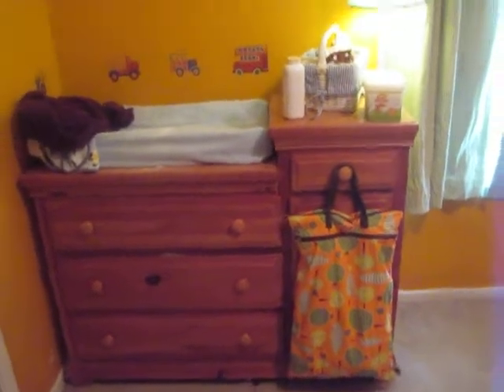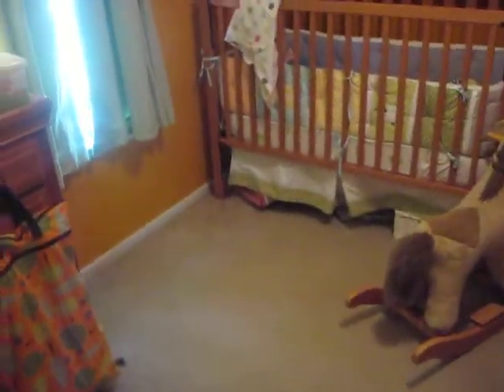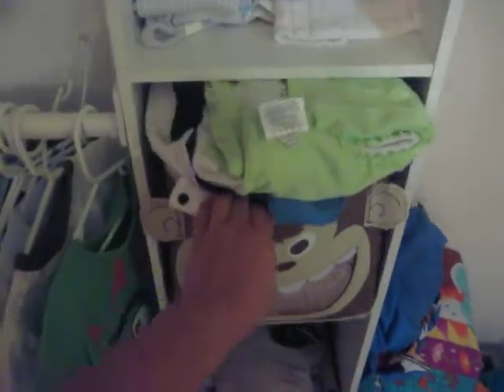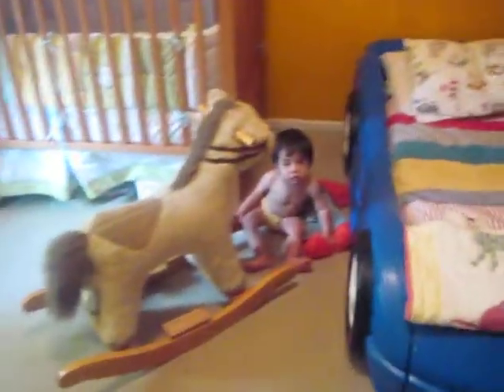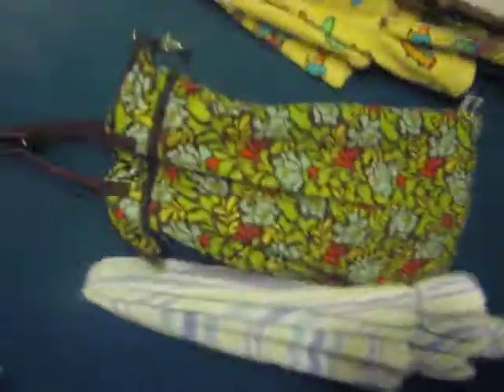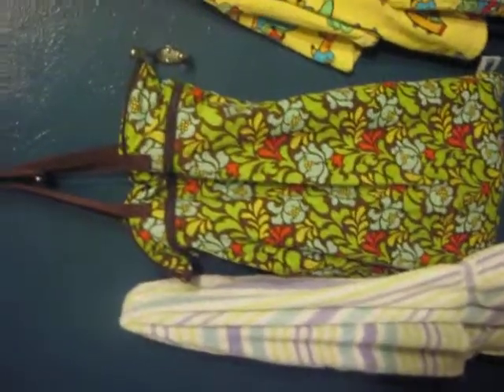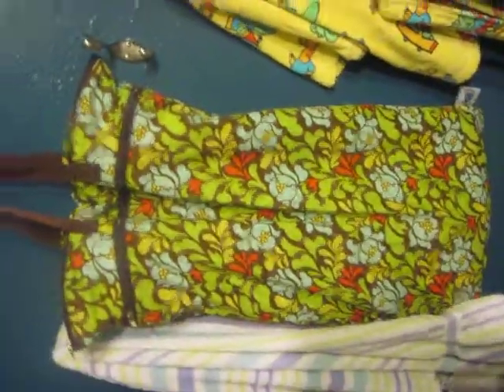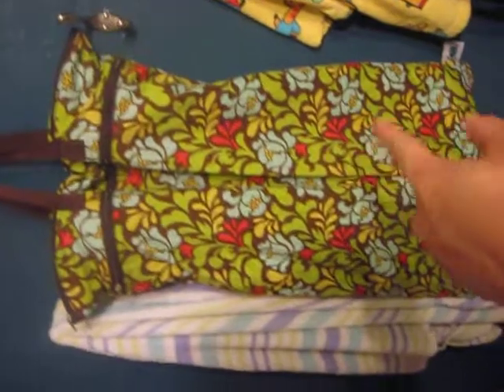How we use our planet wise wet/dry bags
I started out using the pail liners but the smell just kept creeping out. Decided that we  needed a change and also to keep the hubby happy we made the leap and bought two wonderful planet wise wet bags. This is just my personal opition and was not paid by planet wise to post this video.